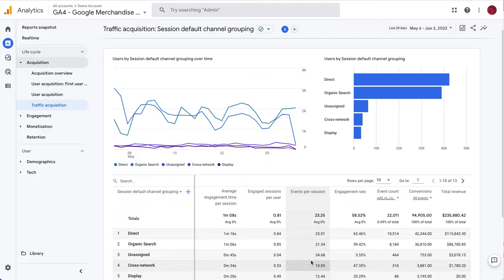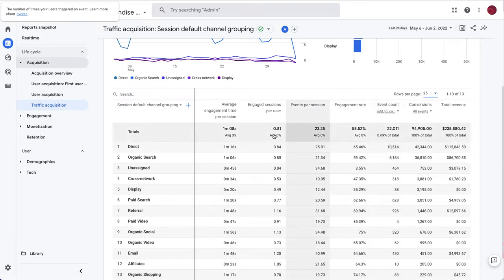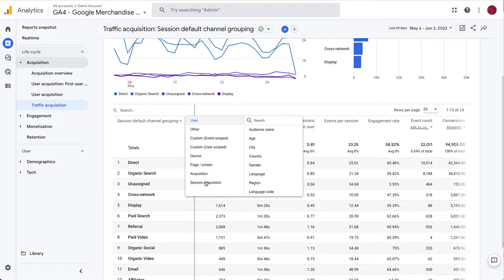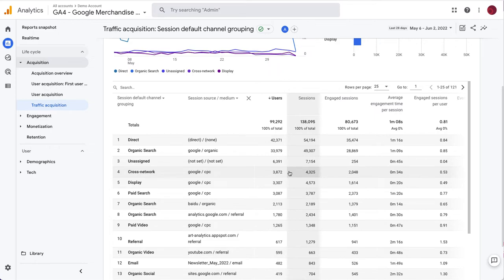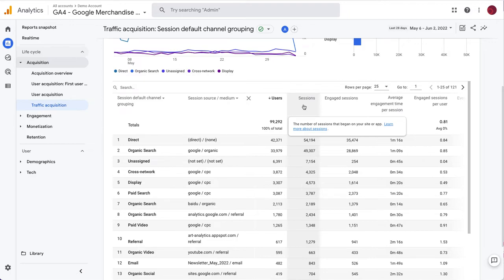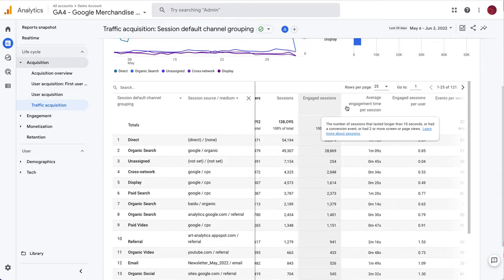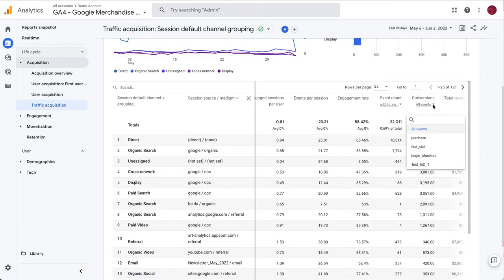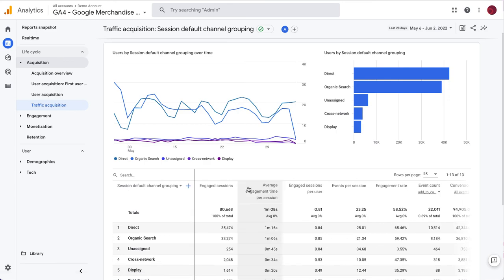GA4 — Using the Traffic Acquisition Report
GA4's Traffic Acquisition Report is similar to Universal Analytics All Channels Report. Beware that GA4 tracks users and sessions differently.